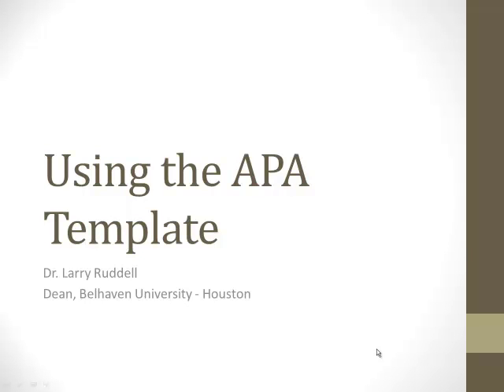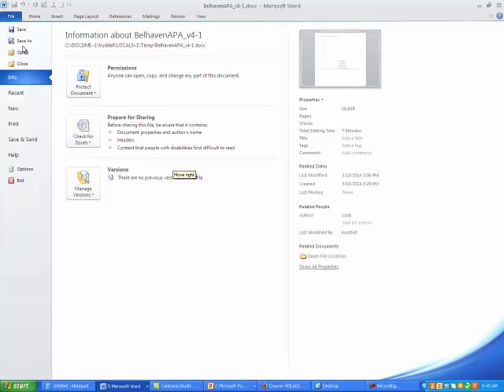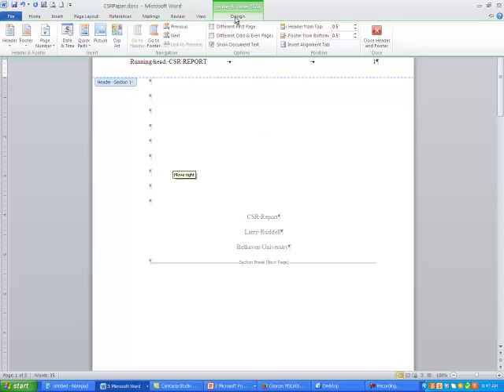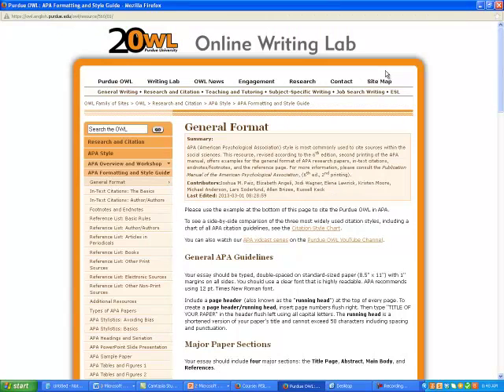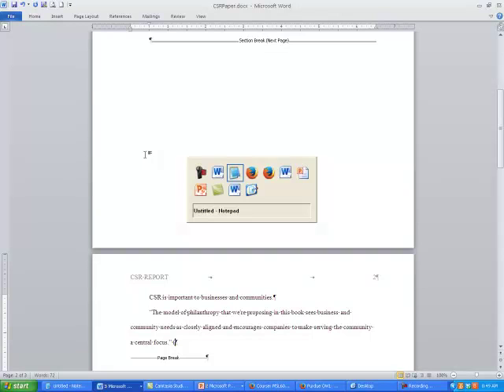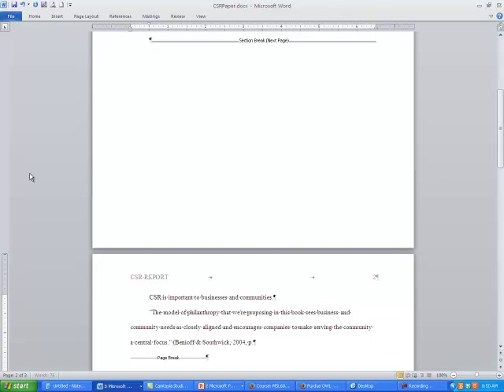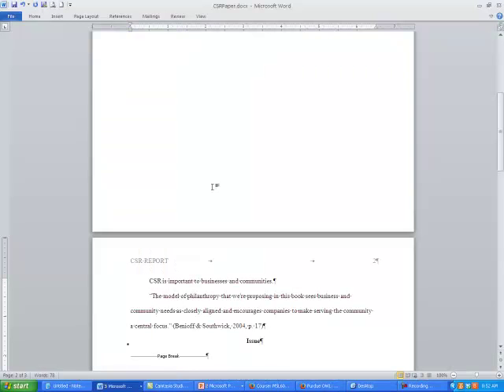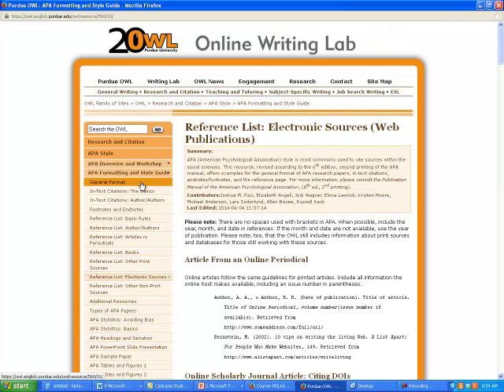Using the APA Template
Using the APA template to properly format papers.